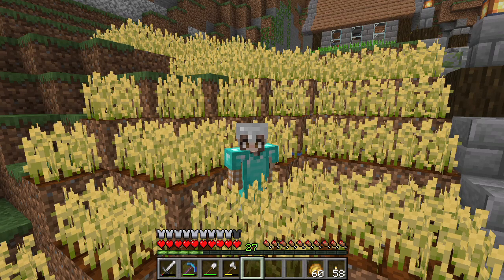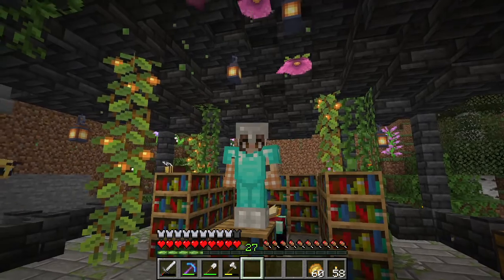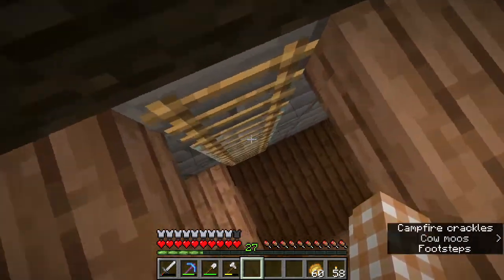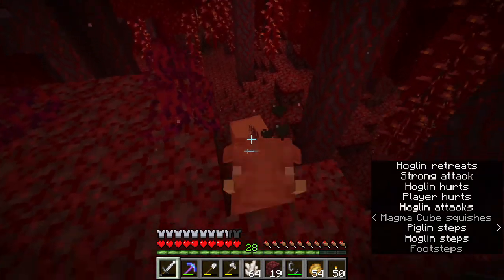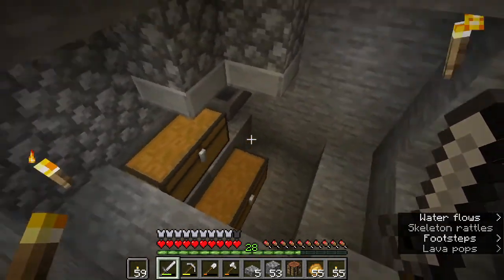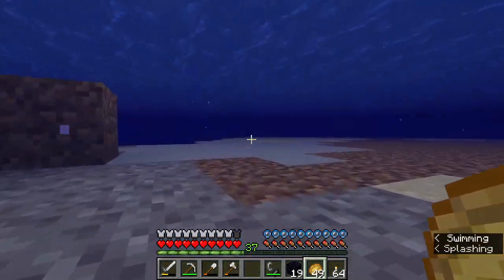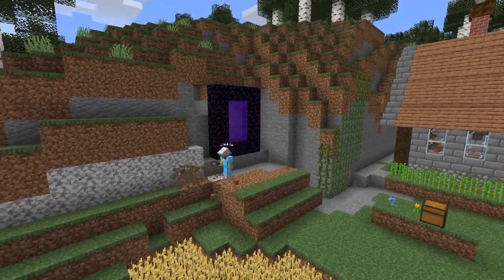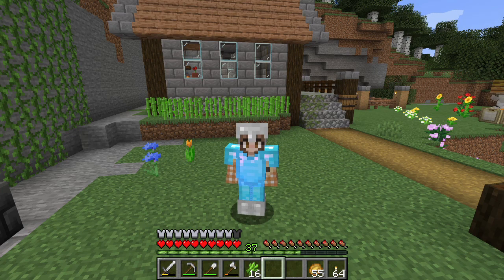Let's Build & Go to the Nether! || 1.18 Minecraft Let's Play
Hello everyone! I hope you enjoyed today's episode of our 1.18 Let's Play! I built a lot of cool things that are out of my comfort zone and I'm so proud lol!